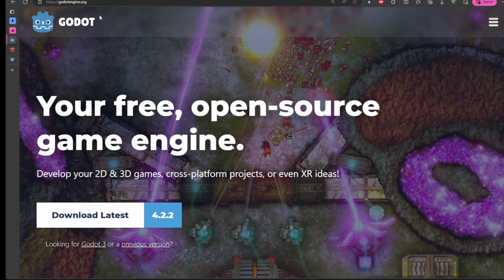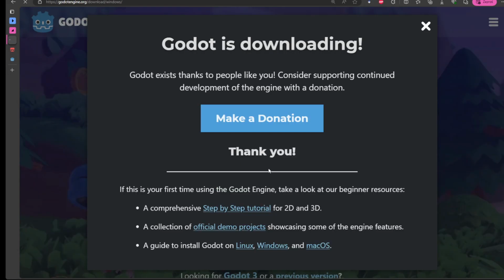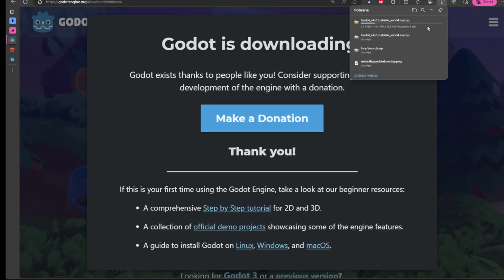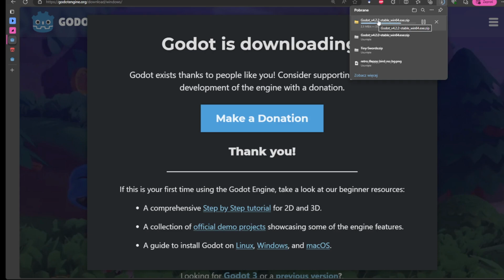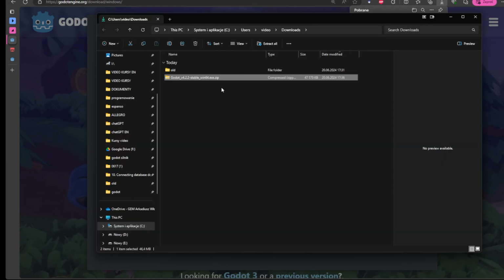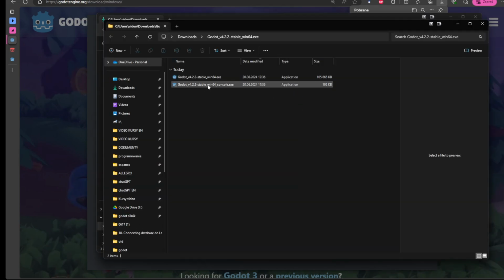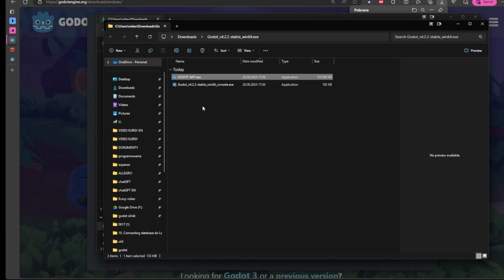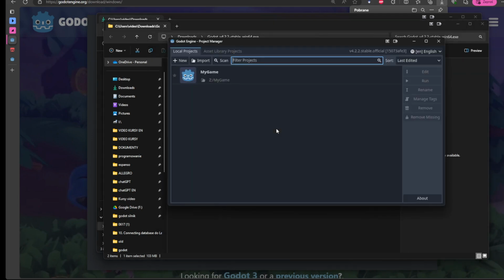How to Install Godot Engine 4 in 1 min | Beginner's No-Code AI Course (2)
Welcome back to my Beginner's No-Code AI Game Course! 🚀

I'll guide you through the process of downloading and installing Godot Engine. This tutorial is perfect for beginners (noobs) who are just starting their game development journey and want to create games without any programming knowledge, using AI tools.

🔑 Key Topics Covered:
Downloading Godot - Step-by-step guide to downloading the latest version of Godot Engine.
Installing Godot - Detailed instructions on how to install Godot on your computer.

00:00:00 - Introduction
00:00:01 - Downloading and Installing Godot
00:00:13 - Understanding Godot Versions
00:00:36 - Extracting and Opening Godot
00:01:04 - Creating Your First Project

💡 Additional Tips:
Ensure your system meets the requirements before installing Godot.
Explore the Godot documentation for more detailed information.
Join the Godot community to find additional support and resources.